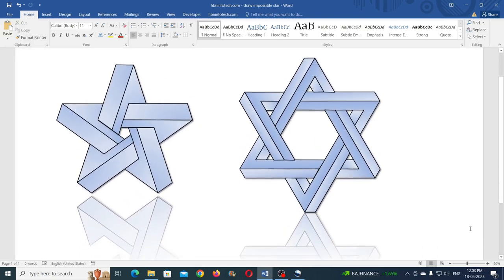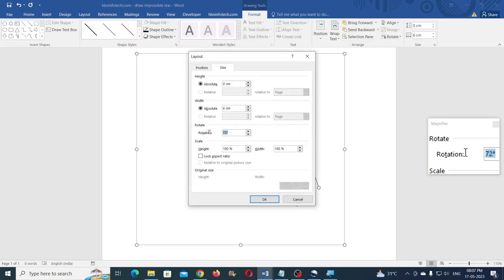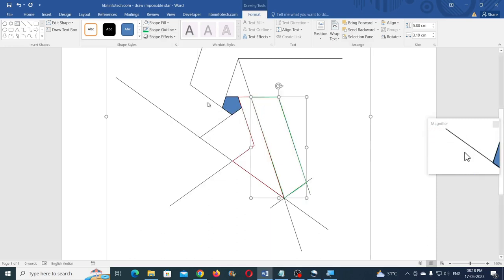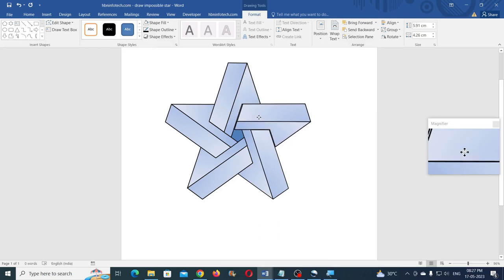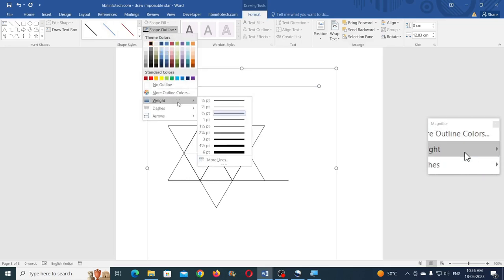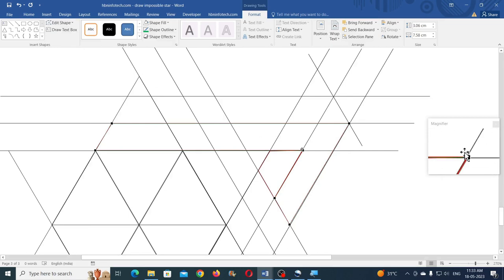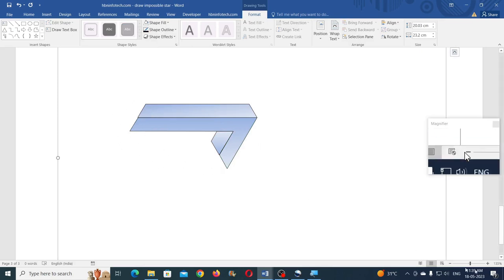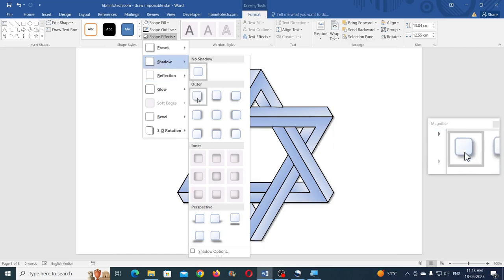How to Draw Impossible Star Logos in Microsoft Word - MS Word Logo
In this tutorial I will teach you How to Draw Impossible Star Logos in Microsoft Word - MS Word Logo.
Tutorial Chapters:
Pentagonal Impossible Star - 0:25
Hexagonal Impossible Star -  13:55